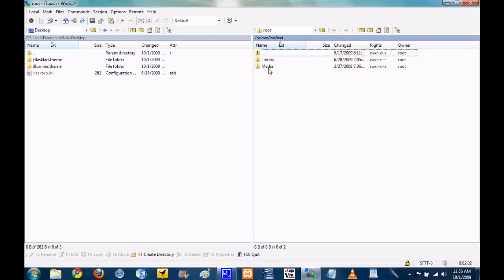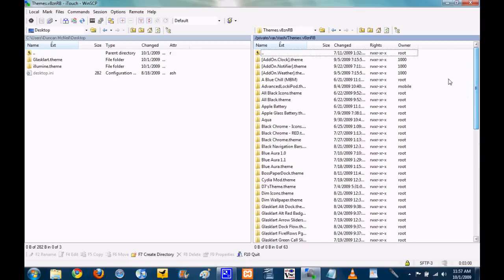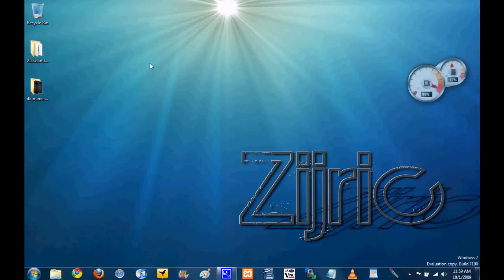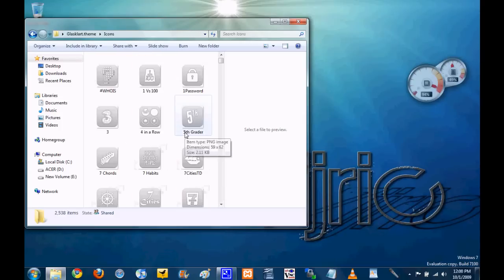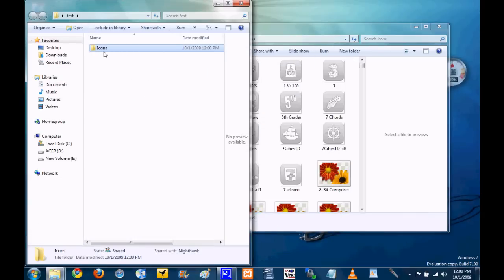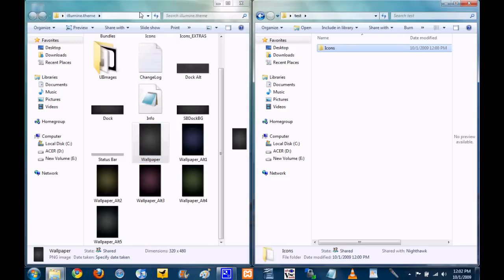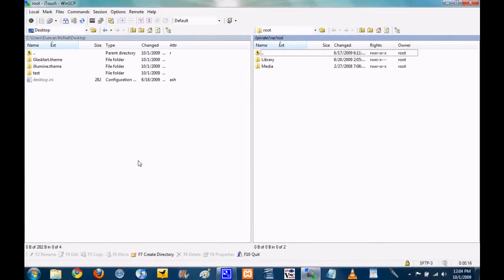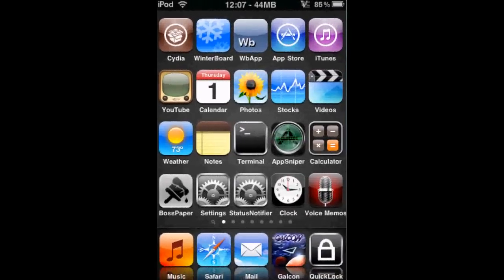How To Make Winterboard Themes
In this tutorial, I give a good look at how to SSH themes off your device, mix and match different files such as Icons and Backgrounds and show you how to put them back on your device and look at the final product.